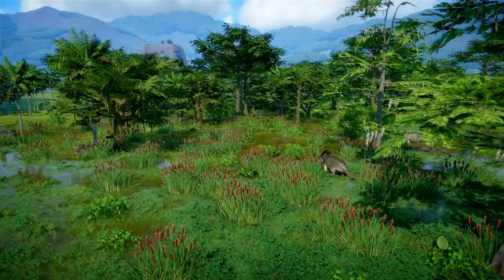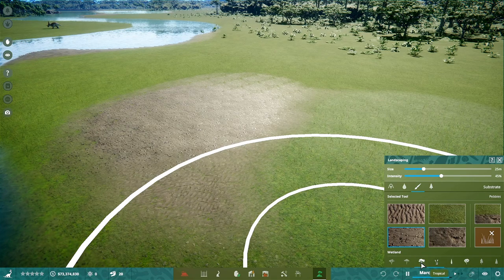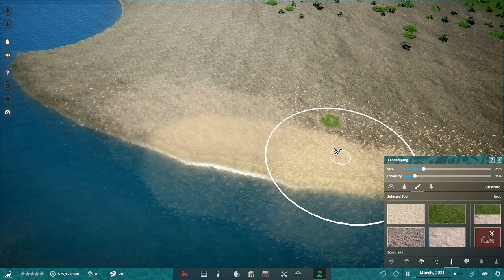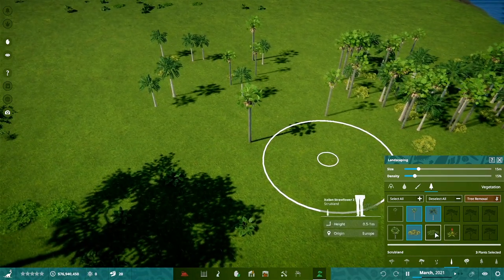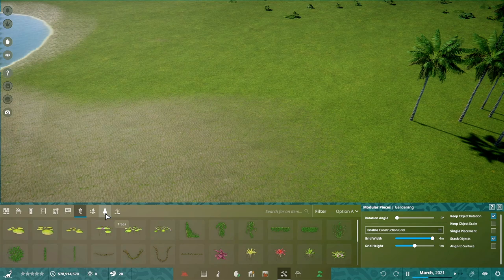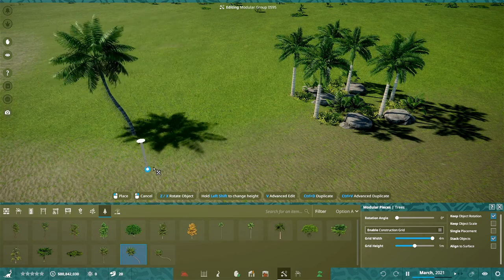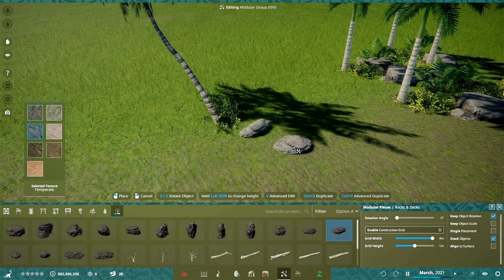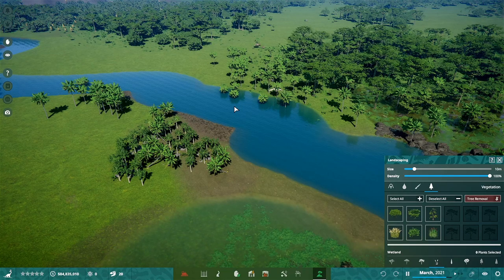Painting Landscapes!｜How-To Guide ｜Prehistoric Kingdom Alpha Gameplay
In this guide we look at how to use the landscaping tools and foliages brushes within Prehistoric Kingdom Alpha to create beautiful scenery and lush landscapes. In this first tutorial I guide you through the tools as they exist within the Alpha release. Hopefully you'll pick up some tips and tricks as we learn the game together.

Take control of limitless power to build, manage and grow the ultimate zoo for extinct animals in Prehistoric Kingdom.

Unlock your creativity with robust modular building tools to construct housing and shelters by hand.

Take up the role of park manager by developing the infrastructure to care for guests, animals and staff alike. Ensure resources and safety is kept in-order to delay the inevitable!

Find new creatures and genetic skins by discovering genetic material from all over the world, unleashing unseen levels of customization and choice.

My PC specs and setup:
Processor: AMD Ryzen 7 2700x Eight-core processor 3.70GHz
RAM: 32 GB DD4
Motherboard: X370 Gaming Pro Carbon
GPU: x2 NVIDIA GeForce GTX 1080 Ti (Running in SLI)

Software:
Audacity (for audio post production)
Adobe Premiere (for video post production)